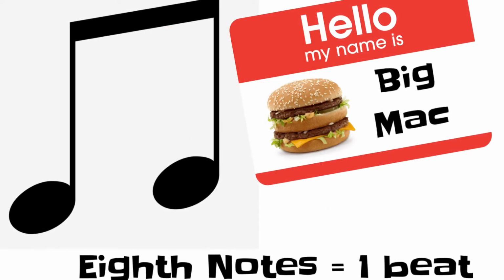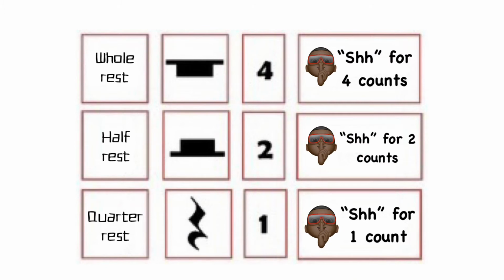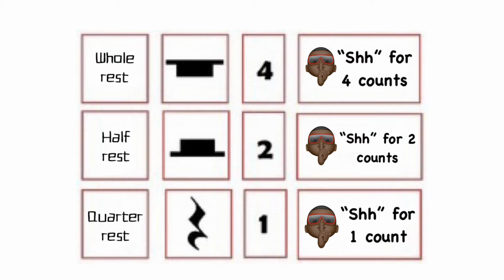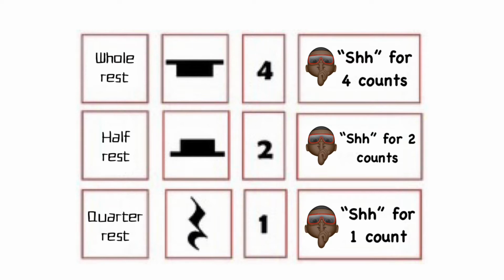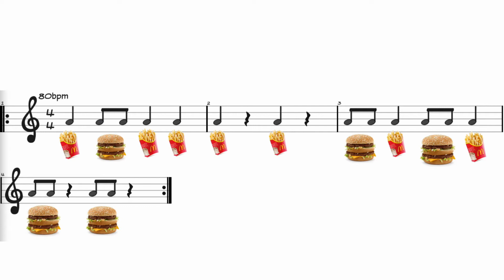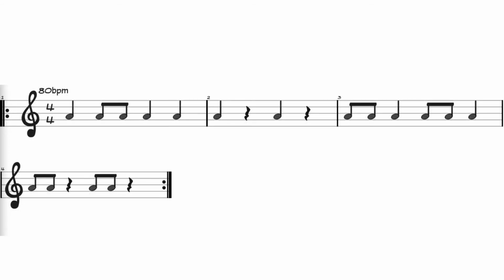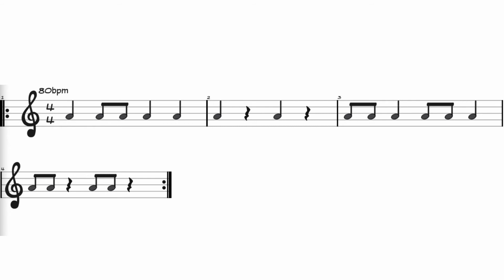McRhythms - Eight Notes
Watch this video to learn how to understand and perform eighth notes using McDonald’s food menu items.